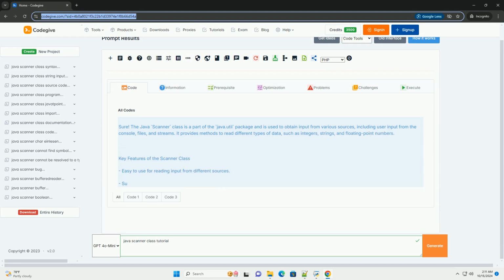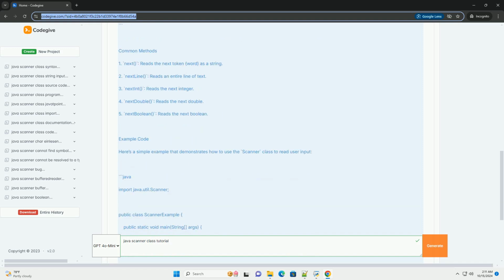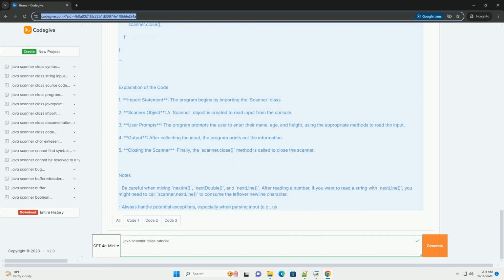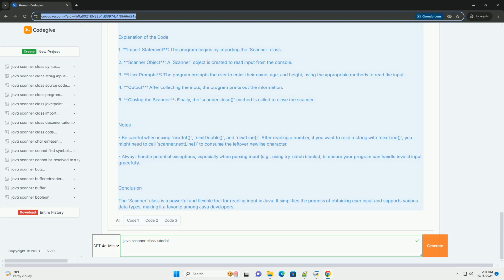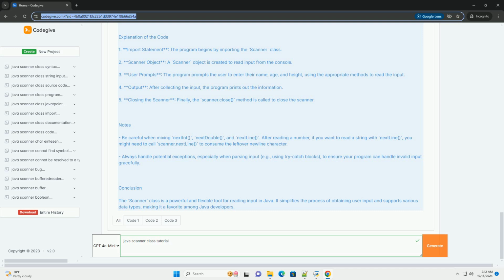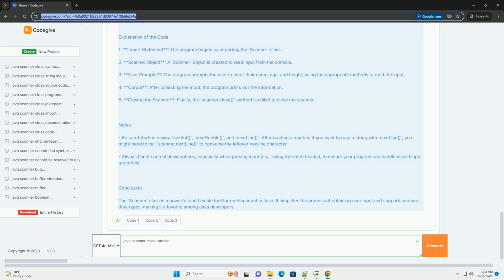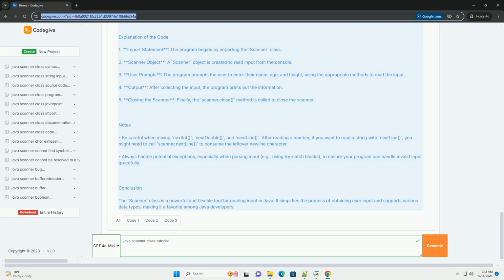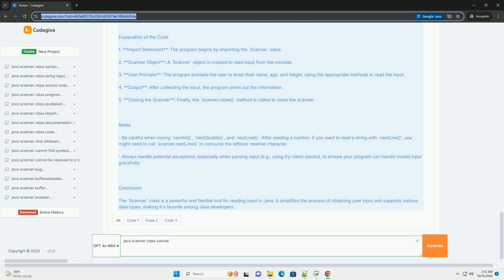java scanner class tutorial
sure! the java `scanner` class is a part of the `java.util` package and is used to obtain input from various sources, including user input from the console, files, and streams. it provides methods to read different types of data, such as integers, strings, and floating-point numbers.

### key features of the scanner class
- easy to use for reading input from different sources.
- supports various data types.
- provides methods to check for the type of input.

### basic usage
to use the `scanner` class, you need to import it and create an instance of the `scanner` class. the most common way to read input is from the standard input stream (keyboard) using `system.in`.

### importing the scanner class

### creating a scanner instance

### closing the scanner
it's a good practice to close the `scanner` object when it's no longer needed to free up resources.

### common methods
1. `next()`: reads the next token (word) as a string.
2. `nextline()`: reads an entire line of text.
3. `nextint()`: reads the next integer.
4. `nextdouble()`: reads the next double.
5. `nextboolean()`: reads the next boolean.

### example code
here’s a simple example that demonstrates how to use the `scanner` class to read user input:

1. **import statement**: the program begins by importing the `scanner` class.
2. **scanner object**: a `scanner` object is created to read input from the console.
3. **user prompts**: the program prompts the user to enter their name, age, and height, using the appropriate methods to read the input.
4. **output**: after collecting the input, the program prints out the information.
5. **closing the scanner**: finally, the `scanner.close()` method is called to close the scanner.

### notes
- be careful when mixing `nextint()`, `nextdouble()`, and `nextline()`. after reading a number, if you want to read a string with `nextline()`, you might need to call `scanner.nextline()` to consume the leftover newline character.
- always handle pote ...

python classes
python javascript
python javatpoint
python javascript library
python java
python javadoc
python javalang